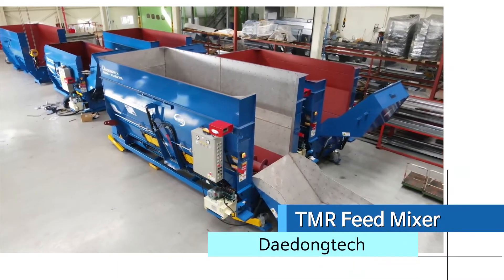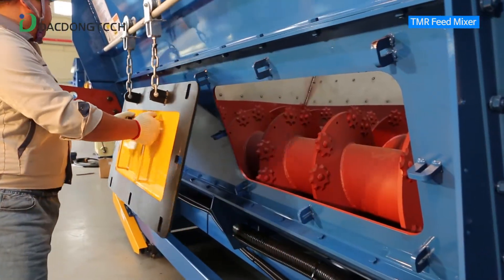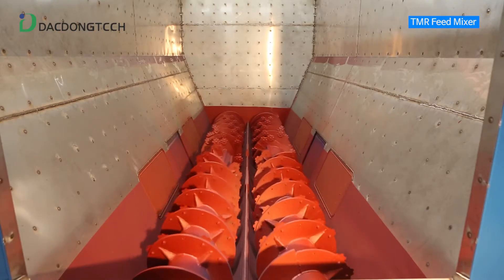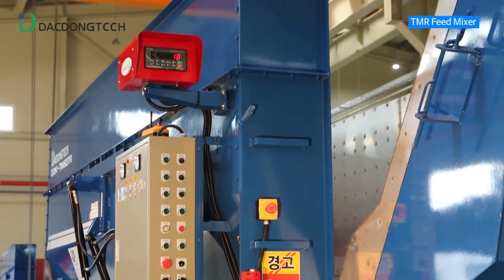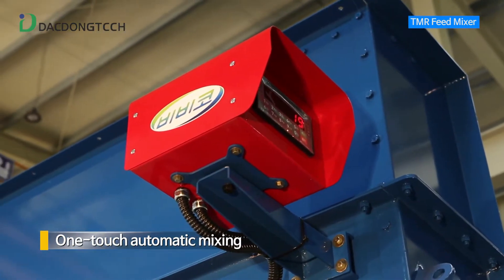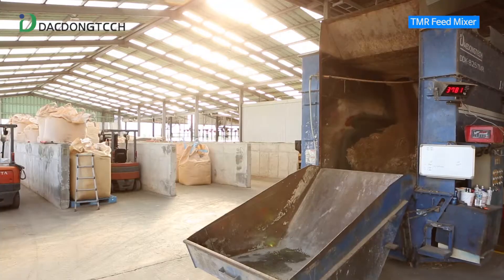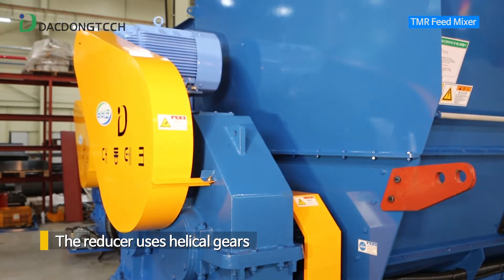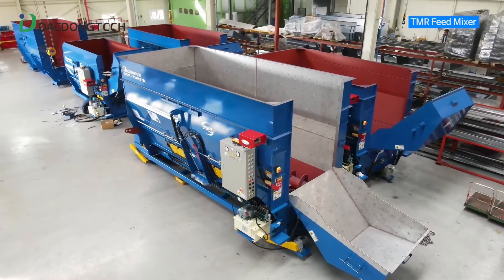Daedongtech 01 TMR Feed Mixer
Daedong Tech's TMR fodder mixing machine was the first in the world to have a side window installed on the side panel and received NET (New Technology Certification) certification. As we are considering customer's safety first, the blade is designed to be replaceable without safety accidents, providing convenience to the farmers.

The material and thickness of the screw housing and wing of auger screw have been improved to enhance durabilit, and the abrasion rate caused by roughage would be minimized.

Also, the automatic forward/reverse function through PLC control prevents damage to the machine due to the load when mixing. One-touch automatic mixing can be performed conveniently using a timer.

It is easy to mix feed for each stage of growth because it is equipped with a load shell and an indicator so that the amount of feed mix can be injected in an accurate ratio.

The reducer, which is the heart of TMR, uses helical gears to minimize vibration and noise. We set the slogan of '3 years free after-service of speed reducers' for the first in the field, and received positive reputation through this.